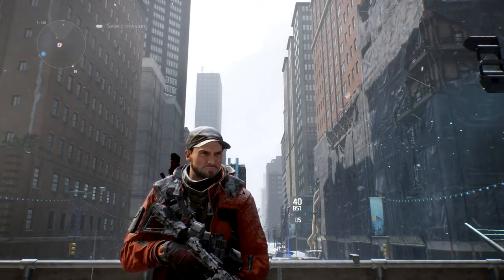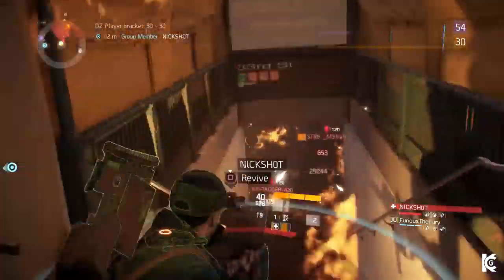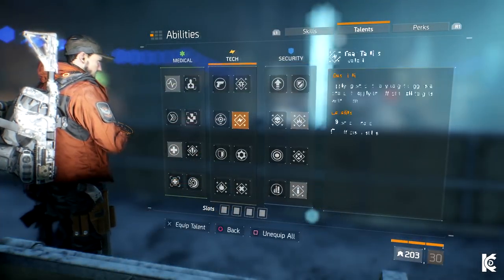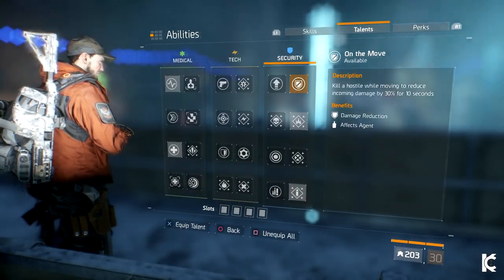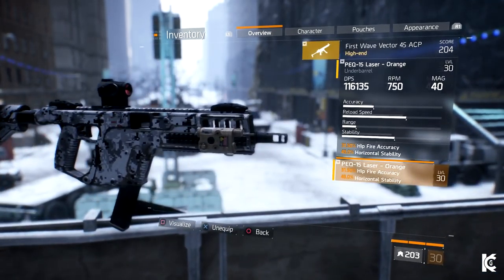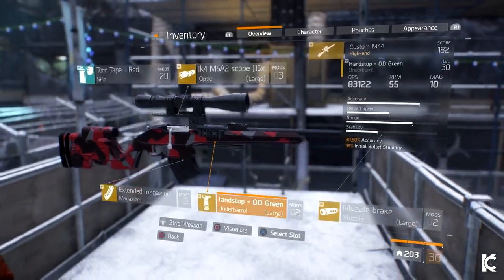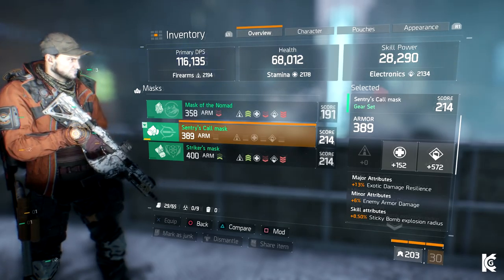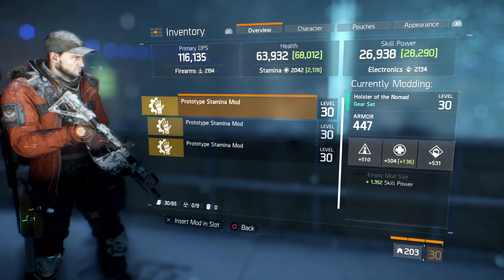The Division | Sticky Bomb Build (Patch 1.2)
Here is my Sticky Bomb Electronics Build for Tom Clancy's The Division - Quite possibly the best solo Dark Zone build. This video goes into depth on my abilities, talents, weapons and gear. With some tips and tricks too.

This video took several hours to record and create, so if you enjoy the video then please support it with a LIKE and consider sharing it with your friends.

Proud partner of Curse - Union For Gamers.